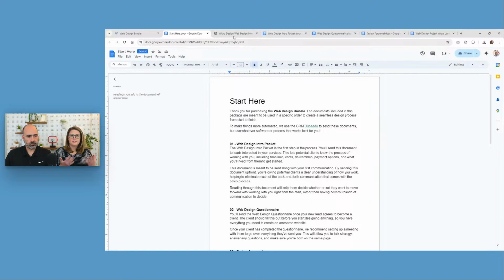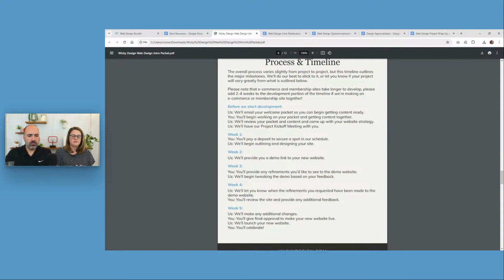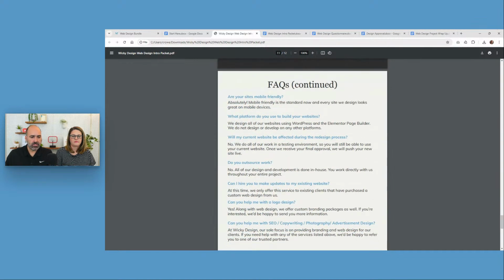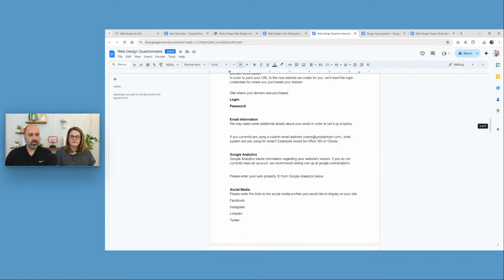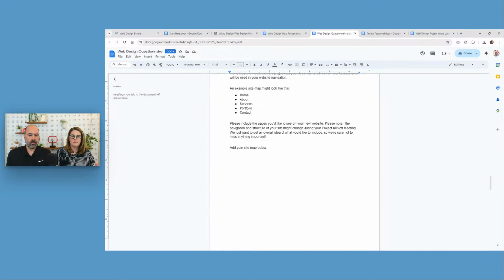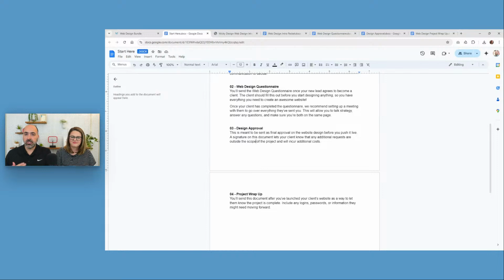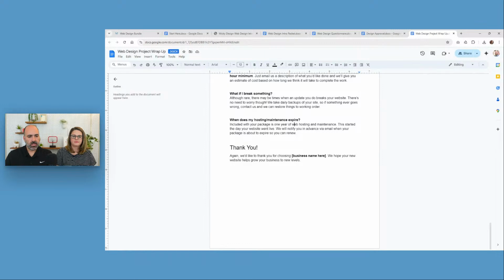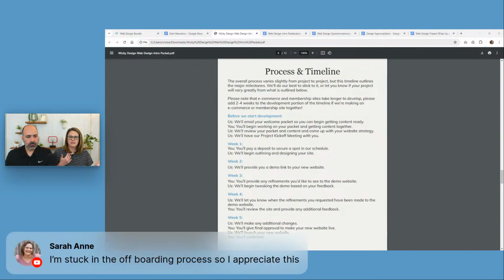Our Web Design Onboarding Process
In this livestream, we'll walk you through our exact process for onboarding web design clients. We'll also cover every document included in our Web Design Bundle.